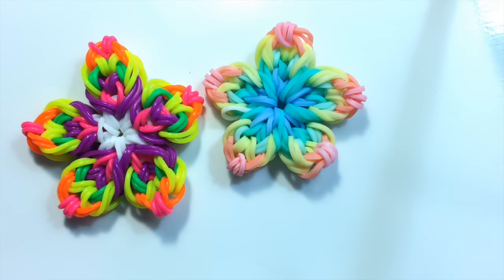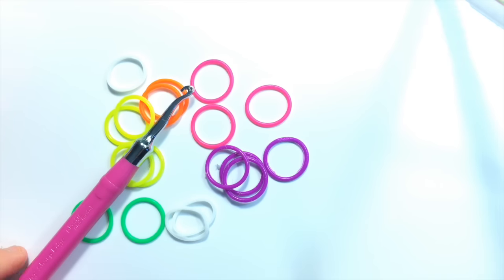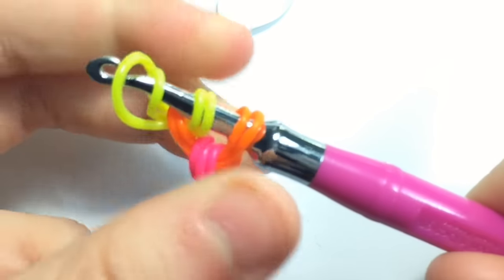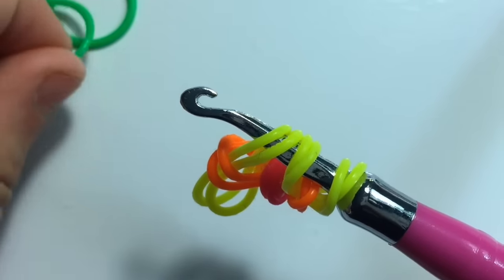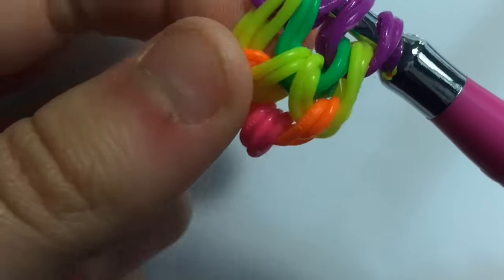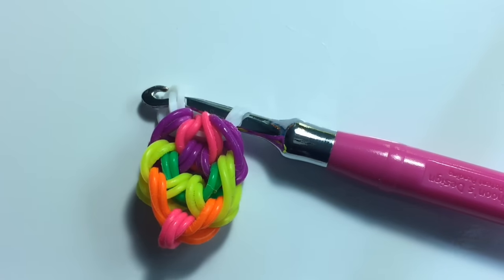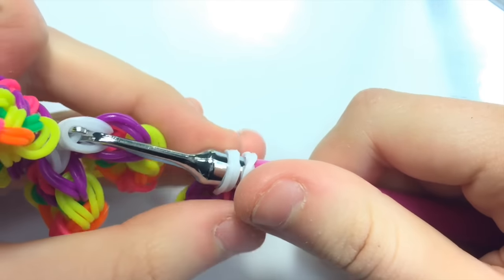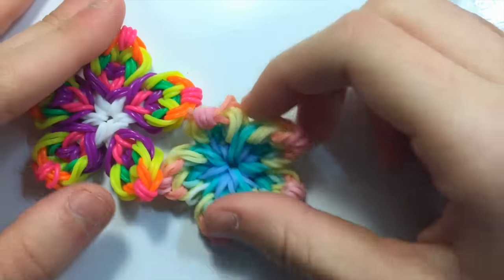Cali Blossom | Hook Only | Rainbow Loom Charm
My instagram is @_icrafts_